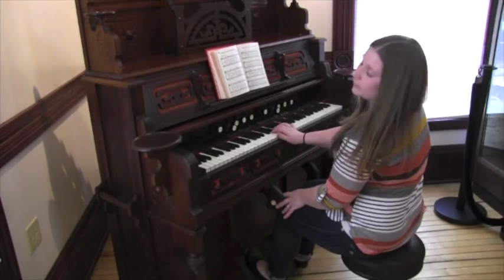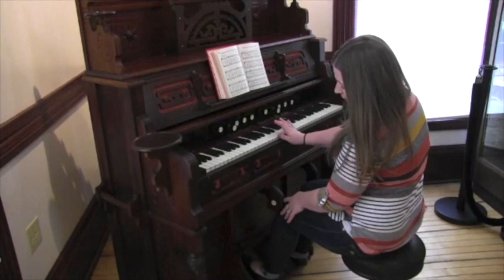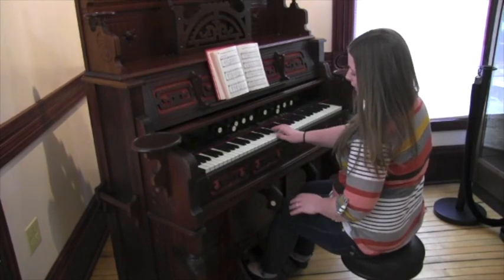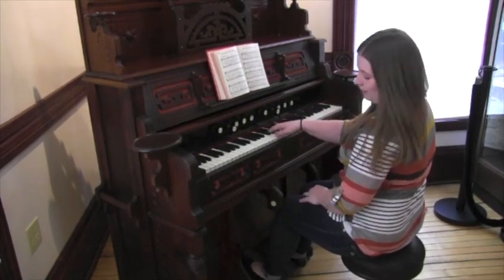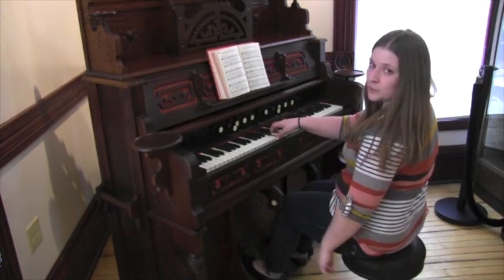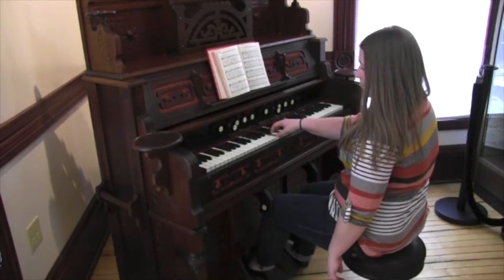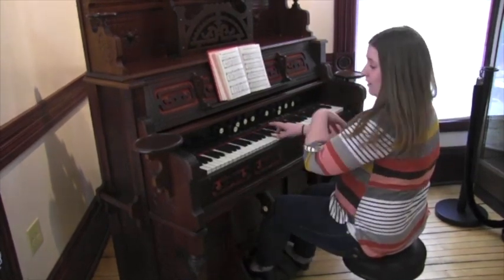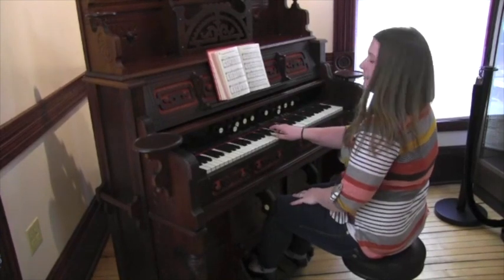Estey Organ Demo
This beautiful reed organ, part of the permanent collection of the Harbor Springs Area Historical Society, was built by the Estey Organ
 Company of Brattleboro, Vermont in 1884. It was
originally housed at a Catholic mission and convent in Cross
Village. Father John Bernard Weikamp founded the mission
in 1855 after moving to Cross Village from Chicago.

Reed organs get their name from the thin metal reeds
inside the instrument which vibrate as air is pumped over
them. These organs were fairly easy to move and were ideal
 for churches and private homes.

In this video, music teacher Jennifer Sylak (Grand Rapids Public Schools) plays "Amazing Grace" on the organ.